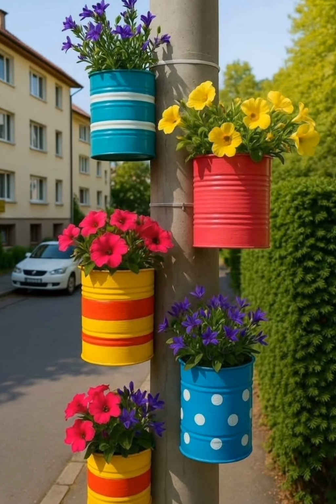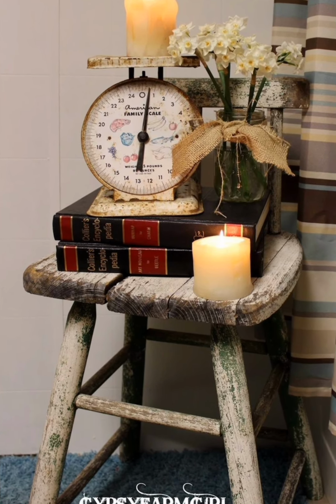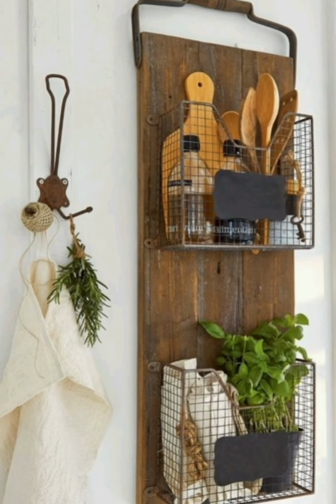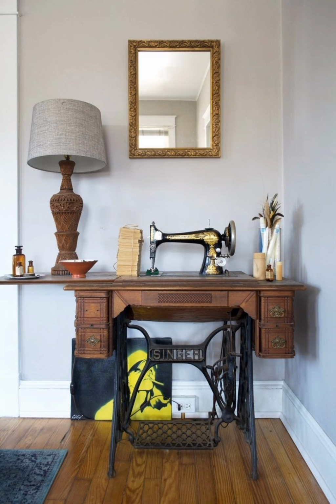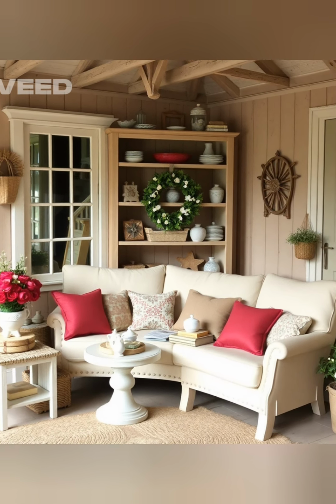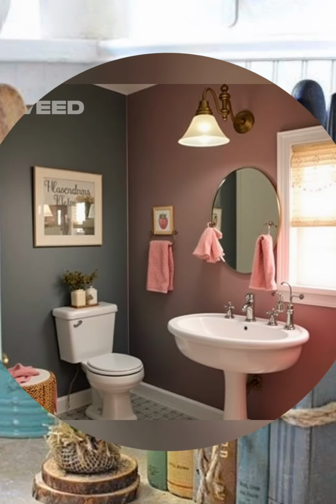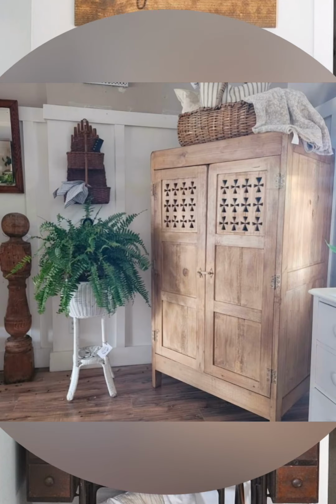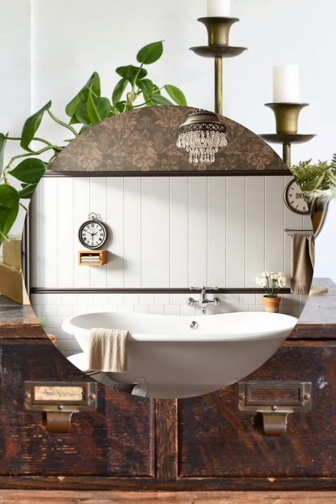Granny Chic Vintage home decor inspiration. Grandma Style home decorating ideas.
Cottage kitchen decoration ideas. Farmhouse style home decorating ideas. Vintage style cottage decoration ideas. Vintage chic Cottage decoration ideas. Cottage farmhouse decorating ideas. Rural farmhouse decorating ideas. French country cottage decor inspiration. Granny chic farmhouse decorating ideas. Granny chic vintage home decorating tips.

🌸✨ Transform Your Space with Granny Chic Decor! ✨🌸

Join us in this mesmerizing journey of **Granny Chic vintage home decorating ideas**! 🏡 In today’s video, we explore how to effortlessly blend nostalgic charm with modern flair. From quirky floral patterns to cozy, retro furniture that tells a story, discover tips to create a warm and inviting space that feels like a cherished vintage gem! 🪑🌼 Whether you're into thrift shop treasures or local flea market finds, you'll gain **simple DIY inspiration** and styling advice to incorporate that sought-after Granny Chic charm into your own home. 💖✨

Credit:

At first,

I express my sincere gratitude to those whose tireless work designs and images I have presented to you in the form of videos.As a result of their hard work,our house is decorated like a dream.

I am not the owner of any picture showed in the video.